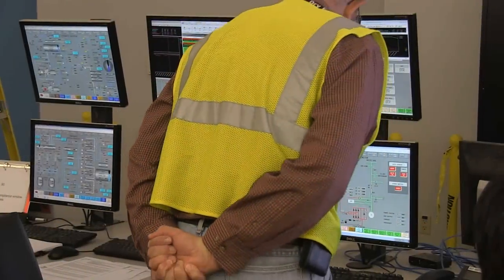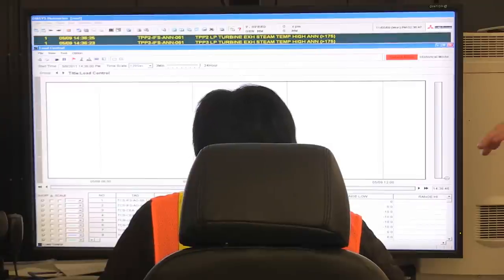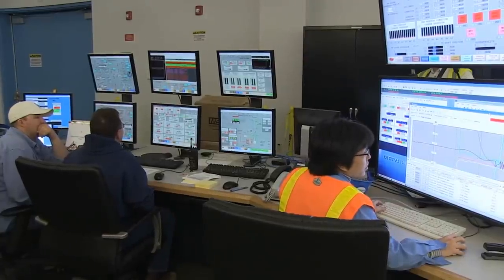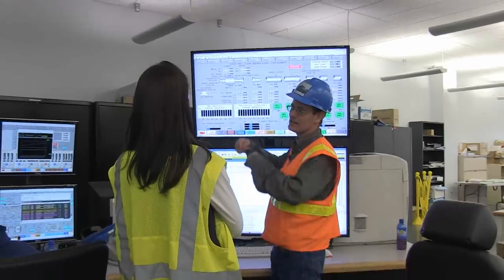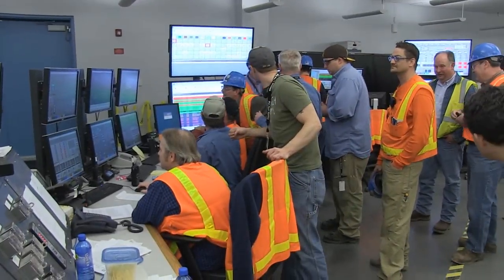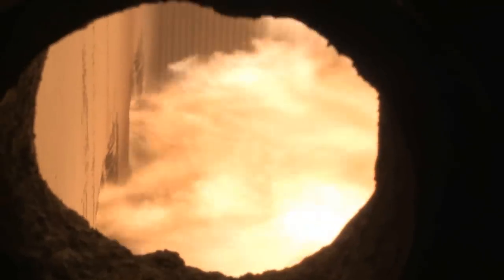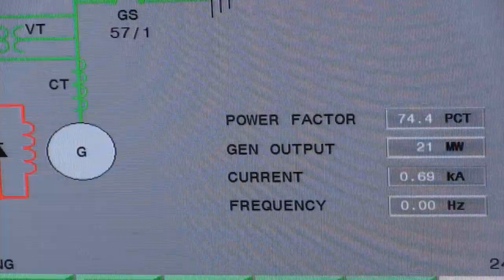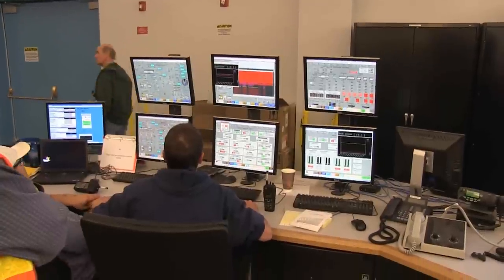Sync to transmission grid and first coal in the boiler at Dry Fork Station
(Joel Dingman): It's a good day to make electricity at Dry Fork Station.

(Tom Stalcup): There it is. We just synced.

The Dry Fork Station has been synced to the transmission grid. That means electricity is flowing from the plant for the very first time.

Crews have dedicated a lot of time and energy preparing for major milestones like this one. It's all part of getting the plant ready for commercial operation.

(Tom Stalcup): Friday morning we rolled the turbine for the first time. We had several valve tests we had to run; we had to test the emergency lube oil system. We had to test the emergency trip system. We did all of that over Friday and Saturday and towards the end of the day on Saturday, about half way through I guess, we started working on the AVR which is the auto voltage regulator.

The auto voltage regulator is what controls the voltage on the generator, which is how the plant actually syncs to the grid.

(Tom): Then we did a dummy synchronization. What we did is we left the disconnects, the line side disconnects open on the generator breaker and then we first manually synced, by closing the generator breakers, but it wasn't connected to the transmission system so it had no power output and then once we proved that then we proved the auto-synchronization.

(Tom): "Let's roll the turbine."

For the actual sync, crews roll the turbine and increase its rotations per minute to 3,600, increasing about 360 rpms every minute. Then with the click of a mouse, electricity is released to the transmission grid.

Even Mother Nature has given approval for the sync. It's a chilly 32 degree day in May with heavy snow. On a call with CEO Ron Harper and the board, Clyde Bush, Basin Electric vice president of coal-based resources, shares news of the milestone.

(Clyde Bush): They say a lot of beautiful babies are born in a snow storm and that's kind of what happened this morning here. We were able to tie the unit on initially at about 0900 and I believe we generated something a little north of 30 megawatt hours.

A few days after the first sync, another milestone took place.

(Sound): Feeder's on. Coal's goin' in.

(Joel Dingman): There it is. You can see the coal.

(Tom Stalcup): Whoopeee!

(Joel Dingman): ... we were able to successfully burn coal in the furnace for the first time.

Up until this point, propane has been the fuel used in the boiler.

(Joel Dingman): Propane is the ignition fuel that we use before we go onto coal, our primary fuel. So, we would put in, in a normal operation, we'd start a fire like we see here on propane. Then we'd work a pulverizer up, start it and start burning coal with this flame stabilized with the propane.

Once coal is introduced in the boiler, the propane is pulled out and the coal is self sustaining.  Crews now begin a rigorous testing schedule and incrementally increase the megawatt load.

(Joel): We go to 25 percent through the night tonight or a minimum of 12 hours, we'll come off line, do turbine over-speeds, go back on line, go back up to 25 percent, stabilize and then intentionally trip the unit again to do a test to see how quickly our main stop valves and governing valves react to a trip.

Crews then put the unit back online and begin to ramp up to 50 percent load, then 75 percent load, and eventually to 89 percent load.

(Joel): In all that time we'll be testing.

The plant will not reach 100 percent load until all the different systems have been tested for maximum efficiency.